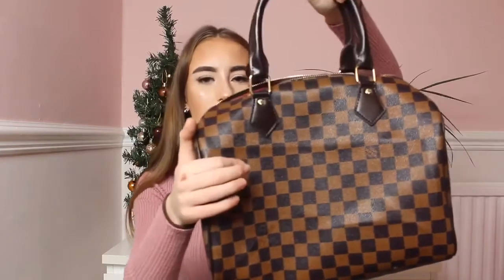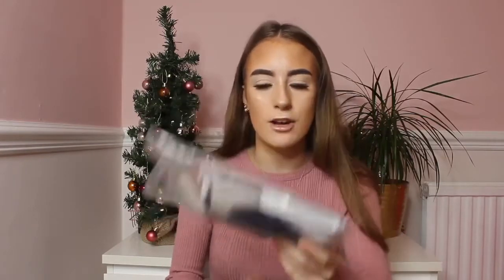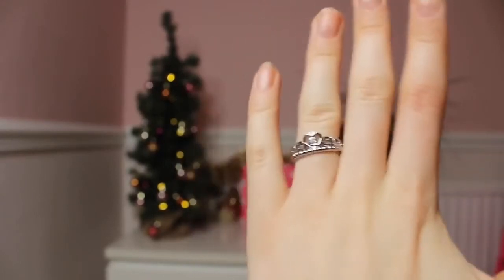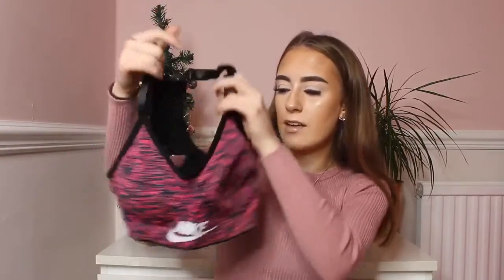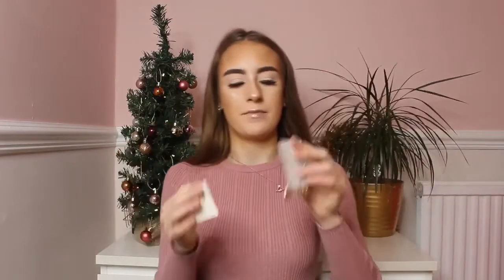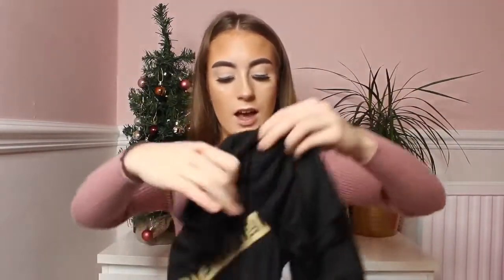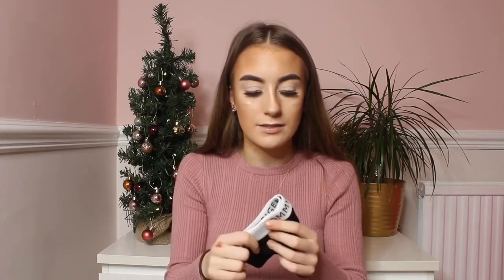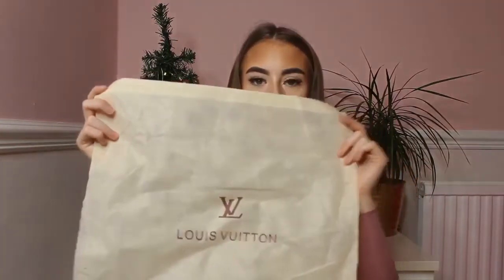Designer Items by Louis Vuitton, Fendi, Gucci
Designer Cheap Items by Louis Vuitton, Fendi, Gucci, Calvin Klein. Designer handbag, clothes, haul, Jewellery